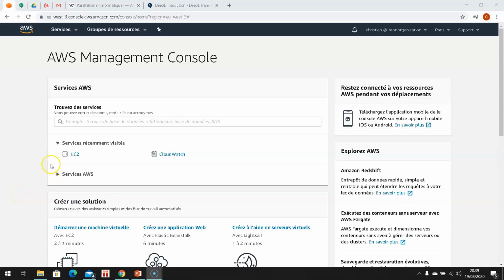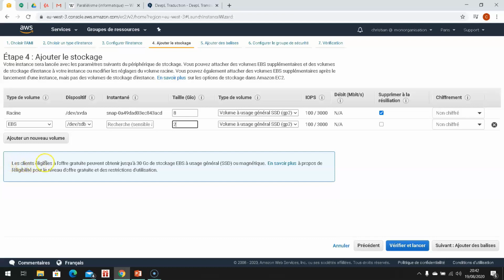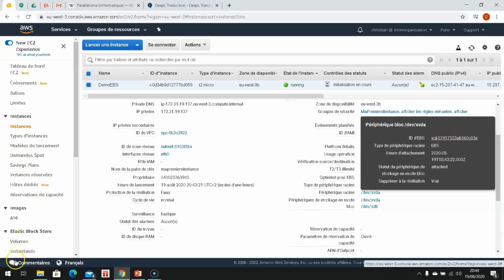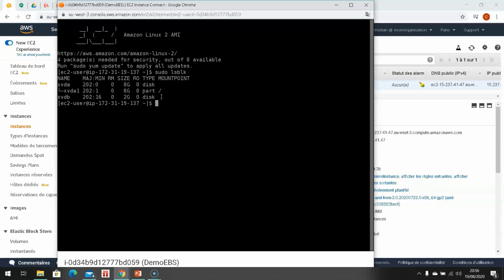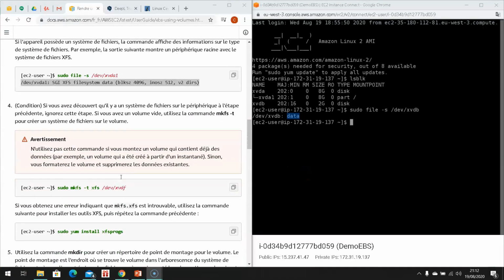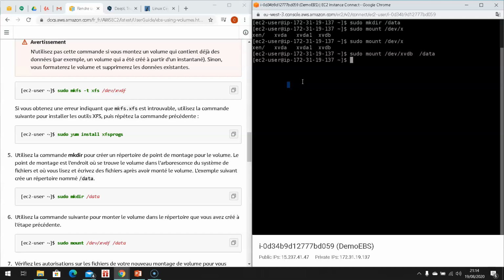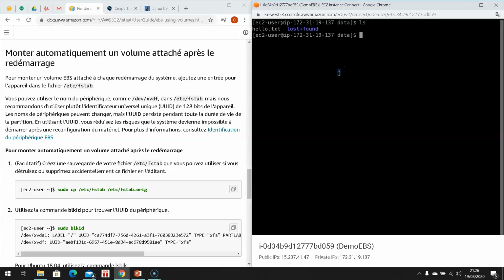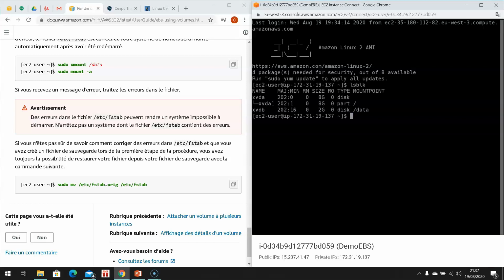Learn 5.54 How to create an EBS volume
In this video, we'll show you how to create a volume EBS in AWS. This will allow you to create and manage EBS volumes with the AWS console. We'll also cover some other important concepts related to EBS volumes, like snapshots and replication.

If you're looking to learn more about EBS volumes in AWS, this is the video for you! We'll cover everything you need to know in this video, from creating a volume to managing it with the AWS console. By the end of this video, you'll have a better understanding of EBS volumes and how to use them in yourAWS environment!
In this video, I'm going to teach you how to create an EBS volume in Azure. This volume will allow you to store your data reliably in the cloud, and make it easy to access from any device.If you're looking to store your data securely in the cloud, then this video is a great way to start! I'll teach you how to create an EBS volume in Azure, and then show you how to use it to store your data. This volume will make it easy to access your data from any device, no matter where you are!In this video, we're going to show you how to create a volume EBS using the 5.54 Comment command. This is a great way to manage your EBS environment, and it's easy to do with this video!If you're looking to manage your EBS environment, then this video is for you! We'll show you how to create a volume EBS using the 5.54 Comment command, and then we'll explain how to use the volume EBS command in more detail. After watching this video, you'll be able to create and manage your EBS volumes with ease!